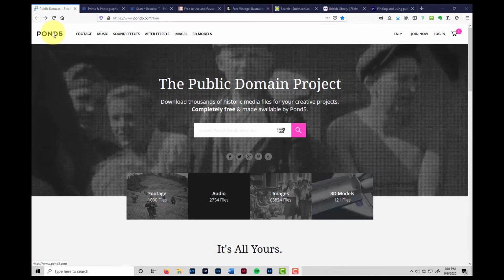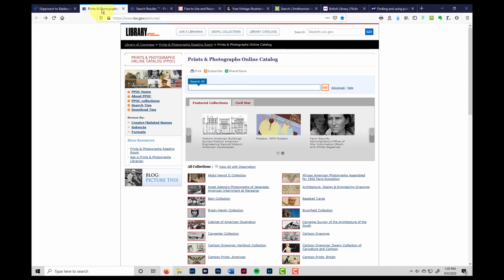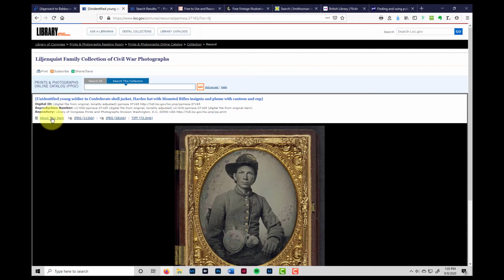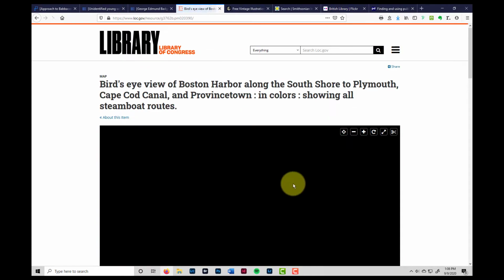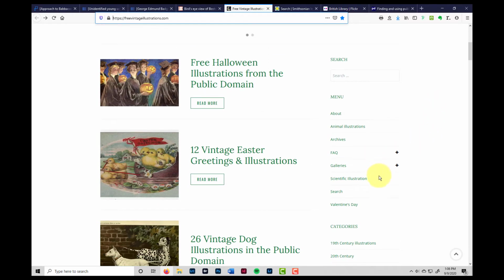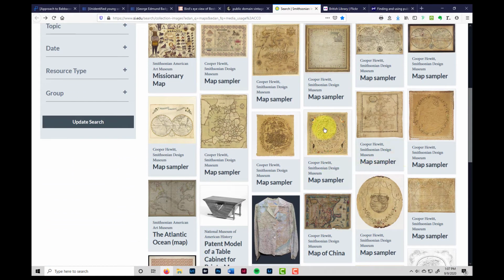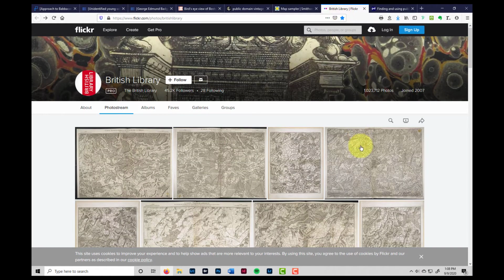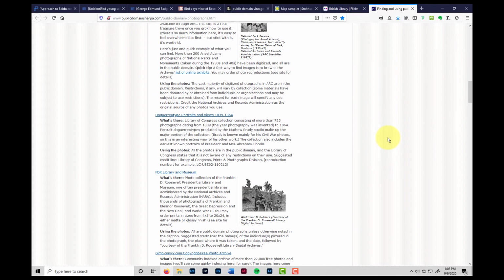Free Historic Digital Assets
Where does one get free historic digital assets for compositing? I am talking about free public domain digital photos that can be used for compositing into digital artwork. Historic or vintage photos like old documents, maps, portraits and the like can really add flair to your photography and digital artwork, and this video presents multiple locations where they can be had for free.

There are several websites mentioned in this video where these types of digital photos can be downloaded for free and are able to be used without copyright restrictions. These are the links mentioned in the video, but do please watch the video for specifics about the sites:

The Smithsonian Maps (can search for multiple other picture types from this page)

If you have any questions about the digital assets or compositing in general please ask them in the comment section and I will do my very best to answer them!

My channel is dedicated to all aspects of creative inspiration including sources of inspiration, creative Photoshop technique tutorials, inkjet printing, and reviews of equipment used in the creative process. Comments and questions are welcomed!